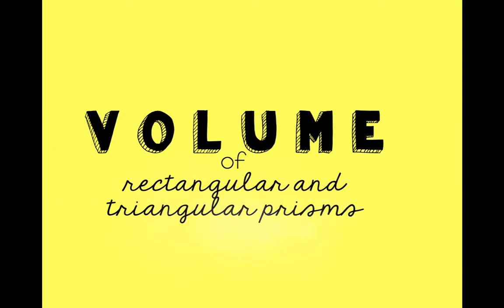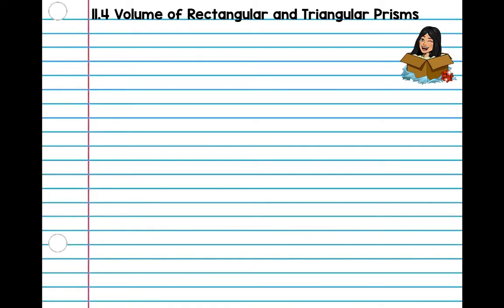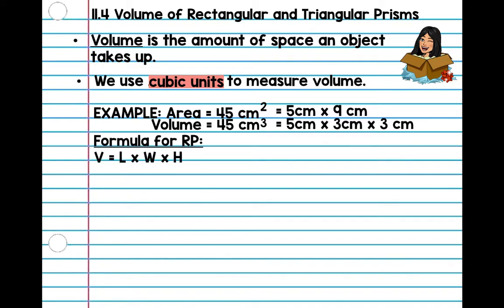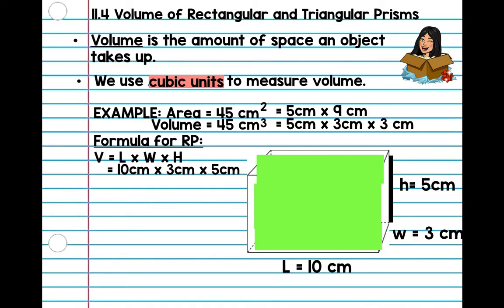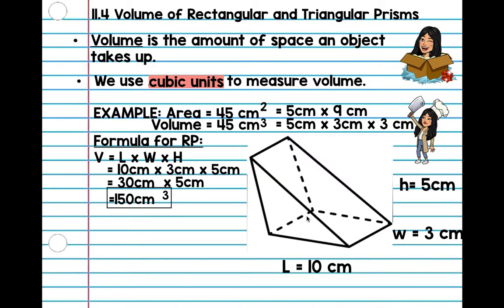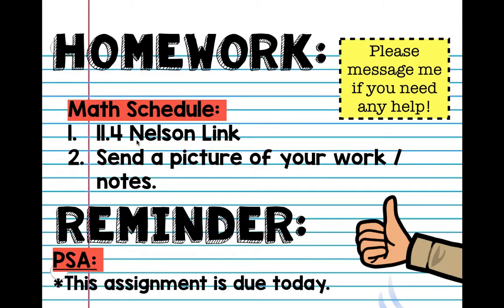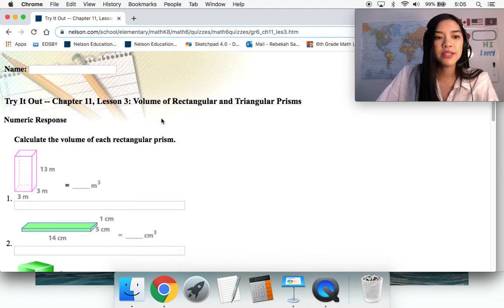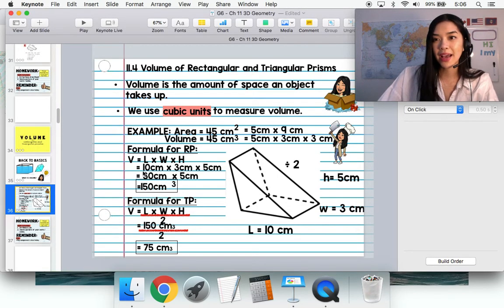Volume of Rectangular and Triangular Prisms (Grade 6)